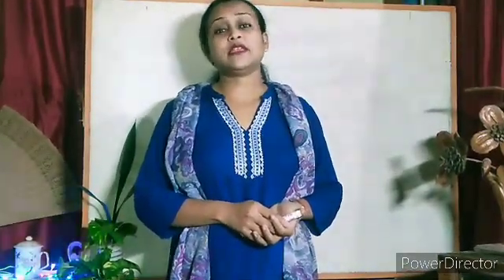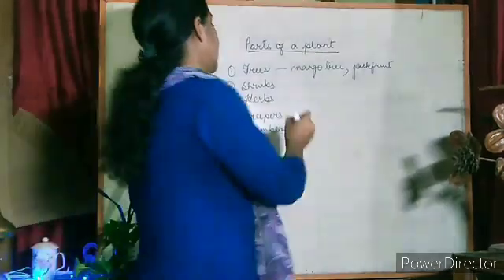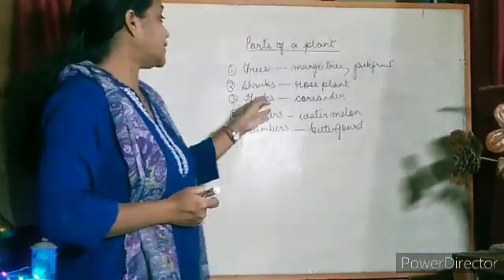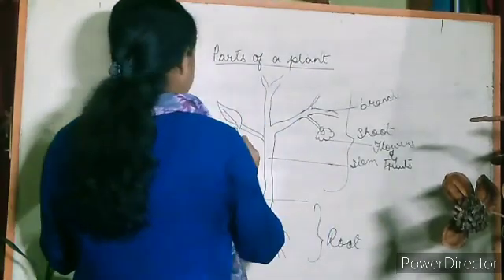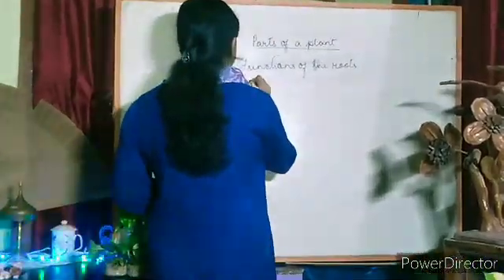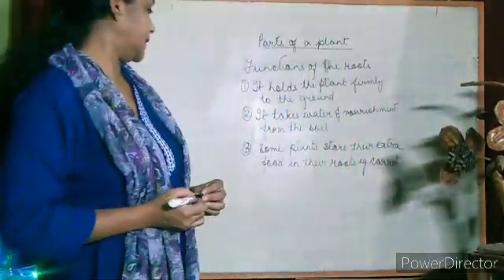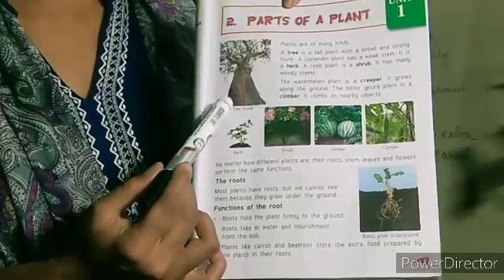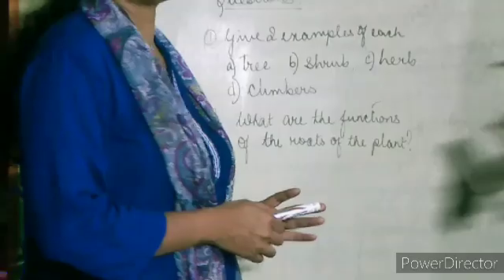Parts of Plant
About types &parts of plant&roots